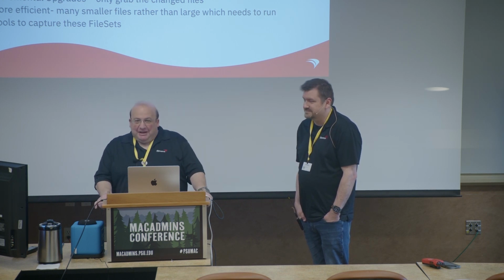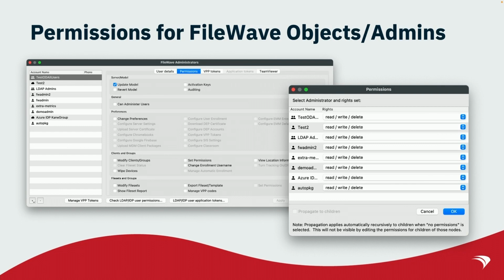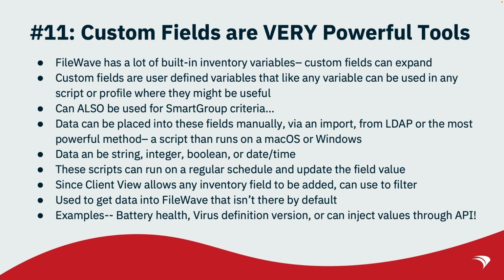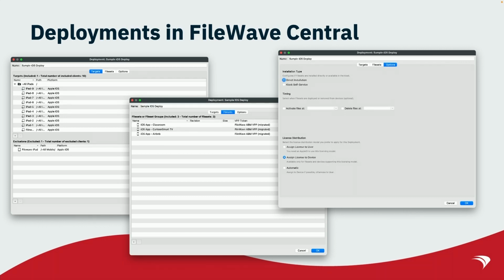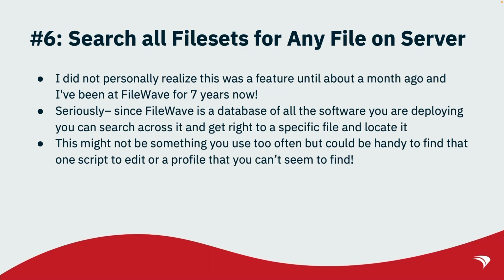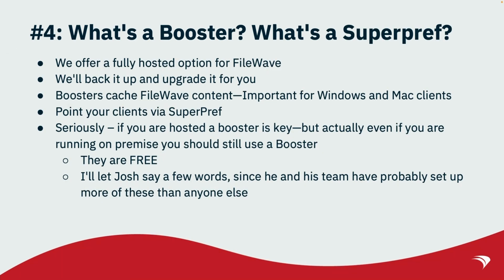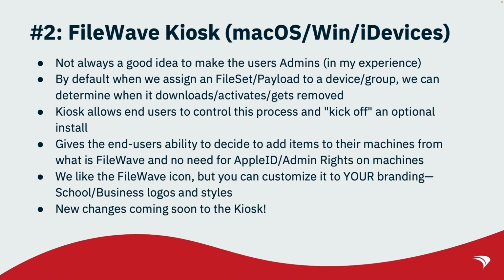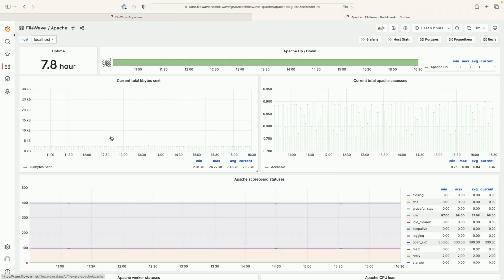Filewave 15 Unleashed Expanding Your Device Management Toolbox